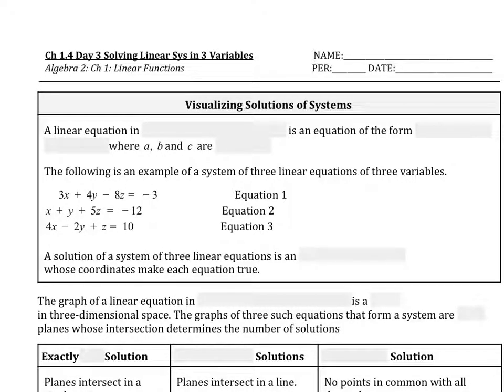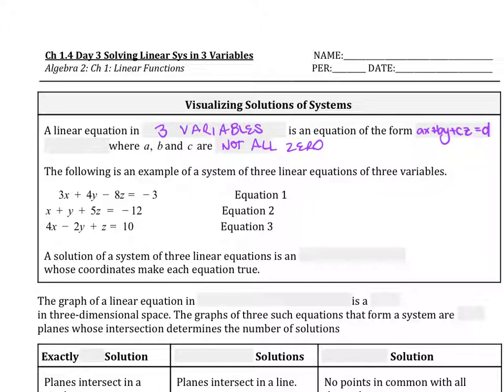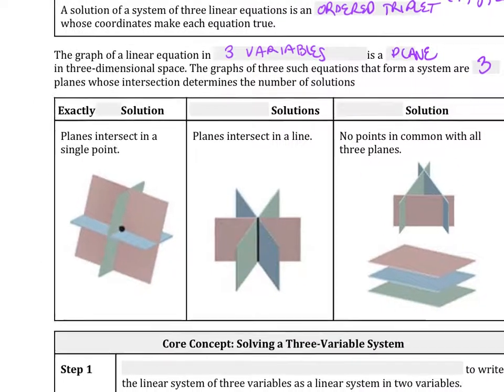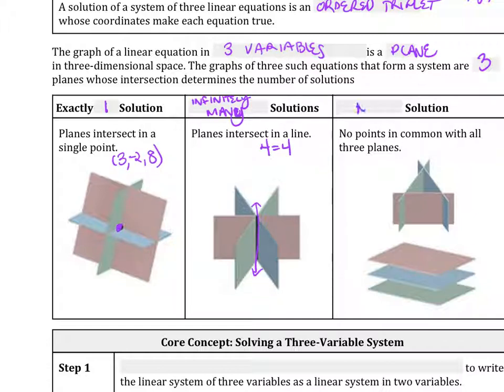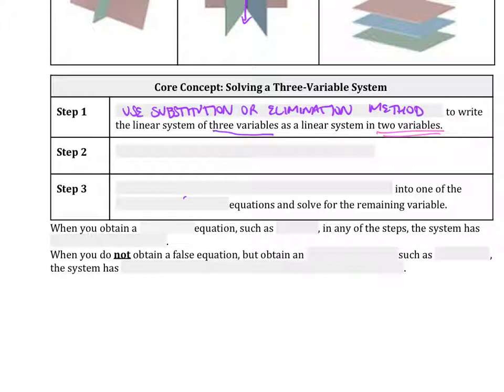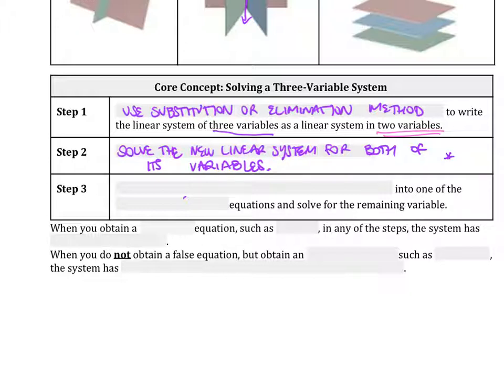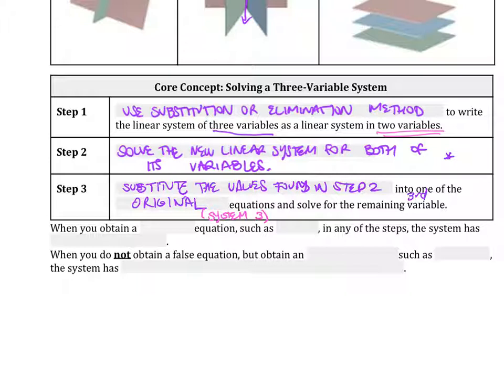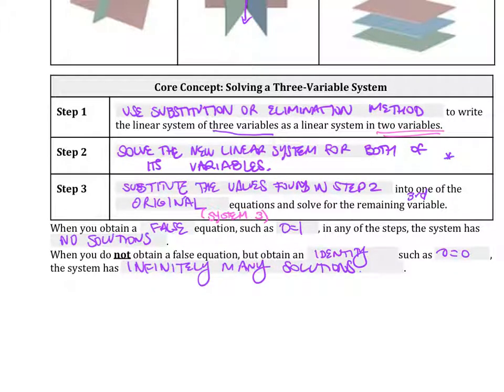1.4 Day 3 Solving System of 3 Variables Intro